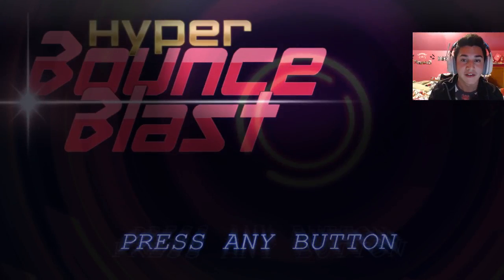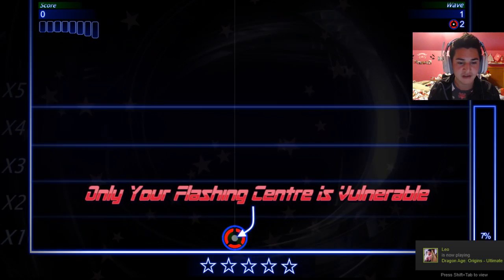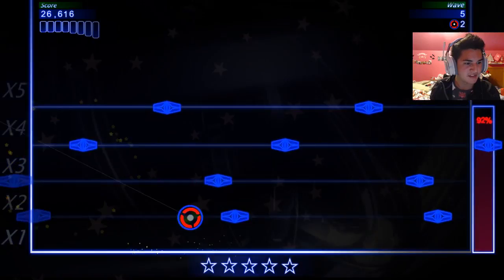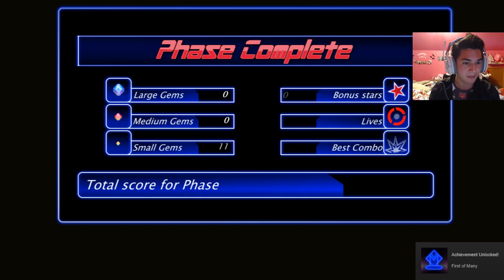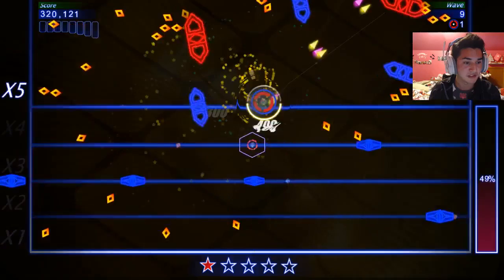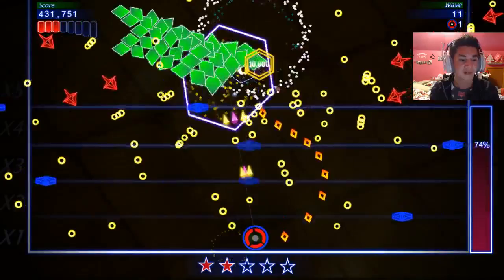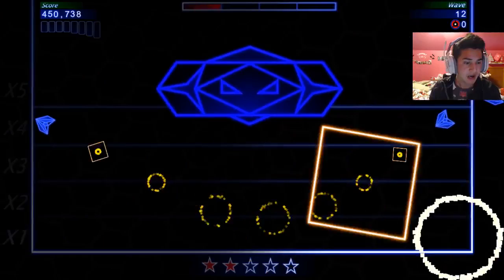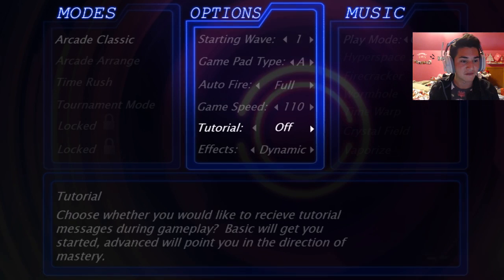Hyper Bounce Blast (PC) - Off the Walls - Fun Sized Let's Plays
Hyper Bounce Blast is an Arcade Twin Stick Shooter, with a little bit of everything. From bouncing off enemies, to destroying enemy ships and lasers, this game's mechanics will have you bouncing off the walls with nonstop shooting!

Flump Studios was more than kind enough to send me this game to cover/review/Let's Play, and it was well worth my time to do so! I hope you all enjoy this series as much as I did!

Follow me on this adventure, It's sure to be a bumpy ride!

Or you can watch a previous Let's Play of mine!